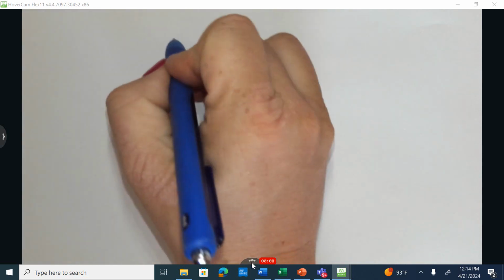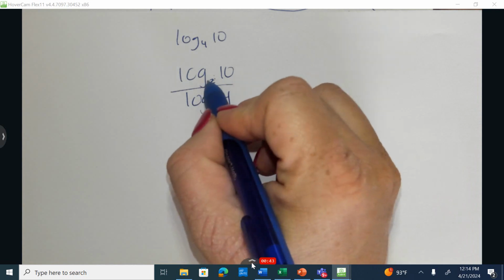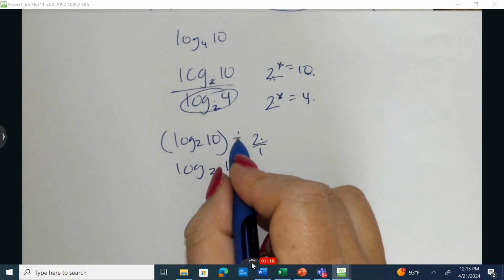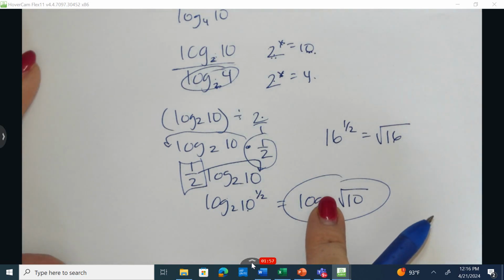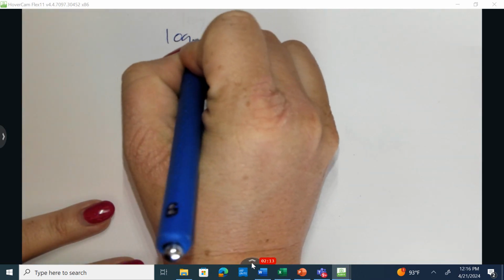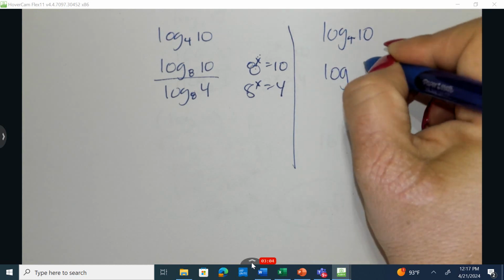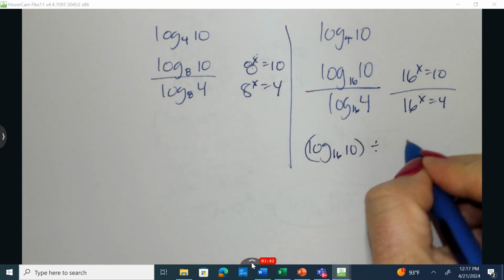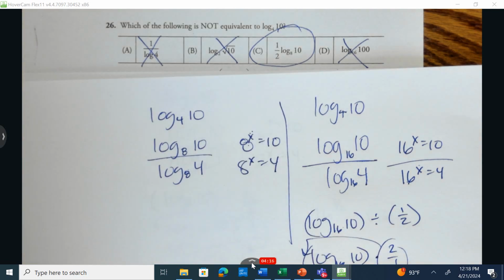MCQ Practice 2 - Question 26 Part B